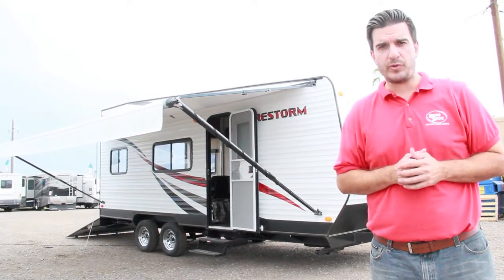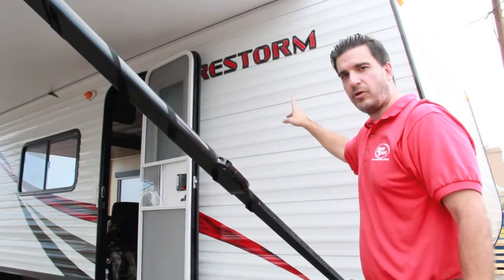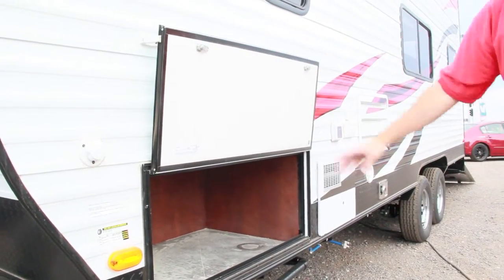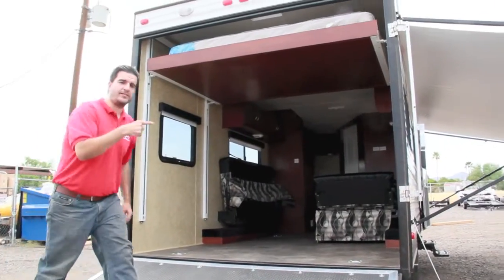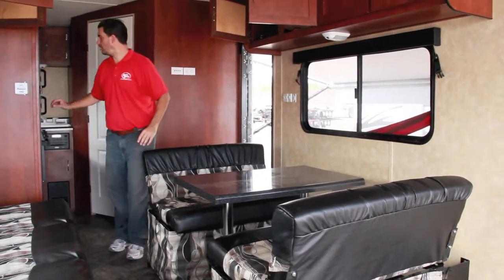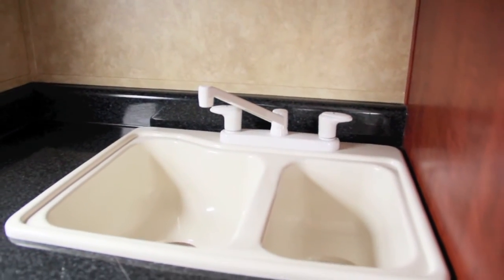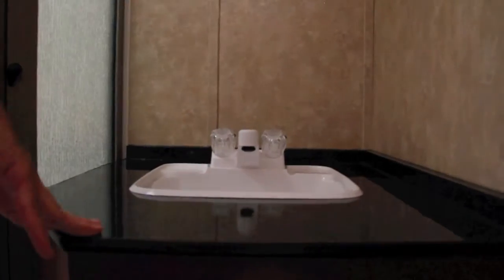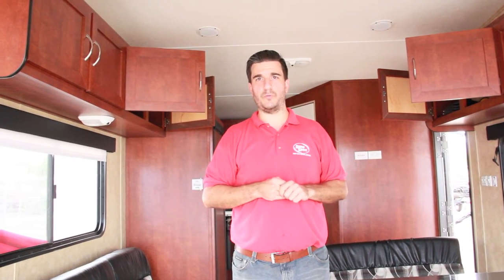DuneSport Toy Hauler - CDS Floor Plan 20ft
DuneSport Toy Hauler CDS Floor Plan 20ft - Dune Sport. For Sale on our website under New Inventory. Featuring a big bathroom, this 20 footer has plenty of room. This will go fast!

for more information.